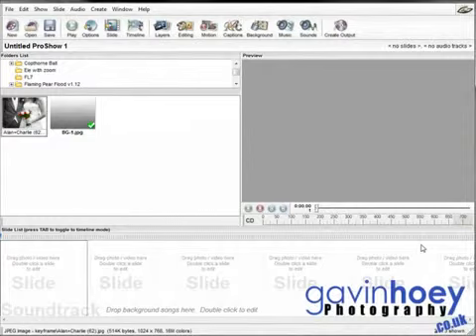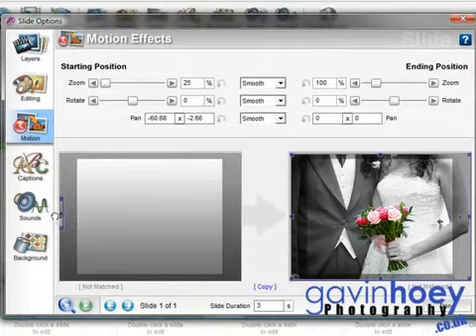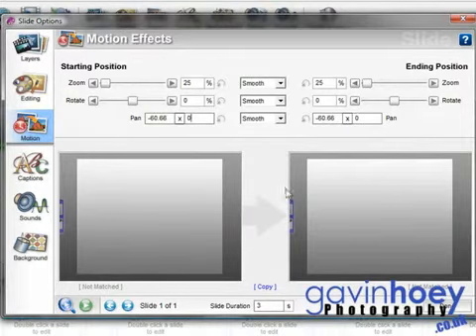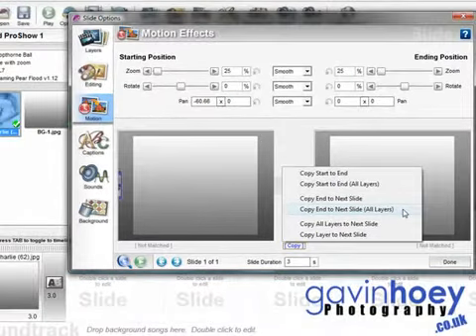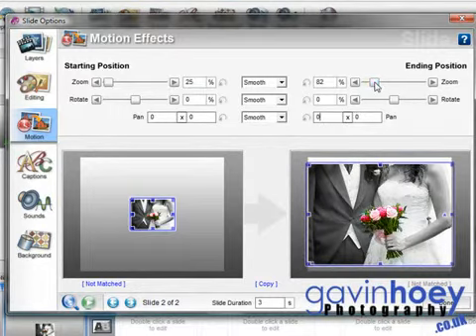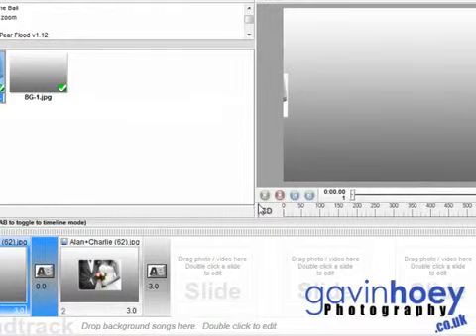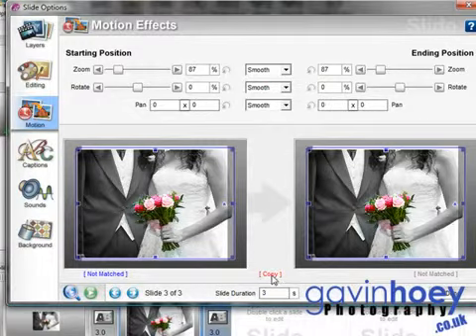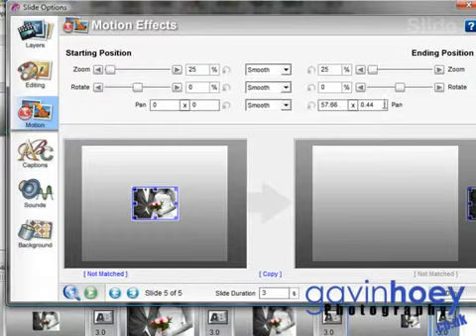Keyframes in Proshow Gold - Photoshop/Photography Week 17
Keyframes are used to control the movement or animation of an object or image in your slide show.

Unfortunatly Proshow Gold doesn't support keyframes. But by breaking an animation in to steps Gavin Hoey demonstrates how keyframing techniques can be applied to Photodex Proshow Gold